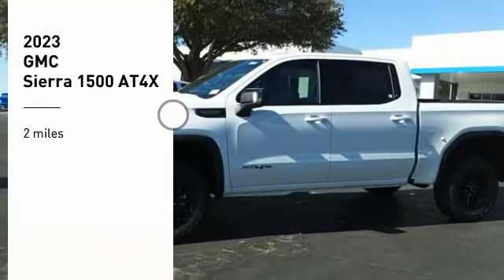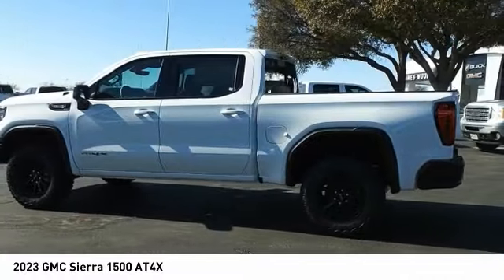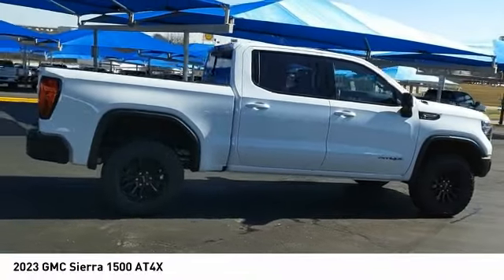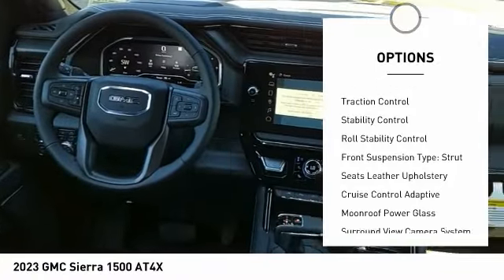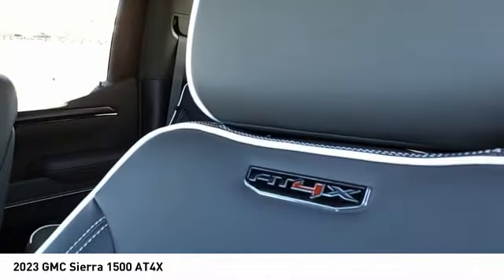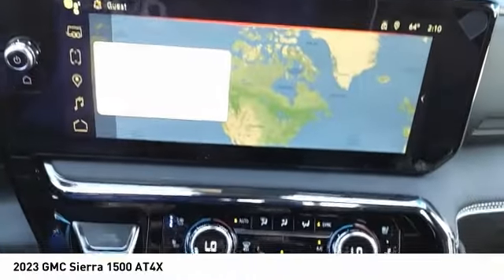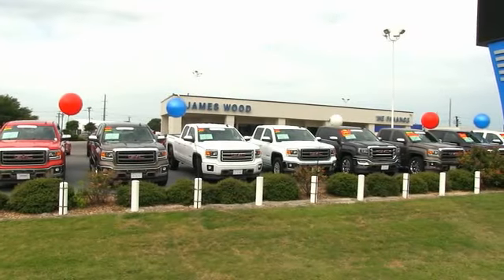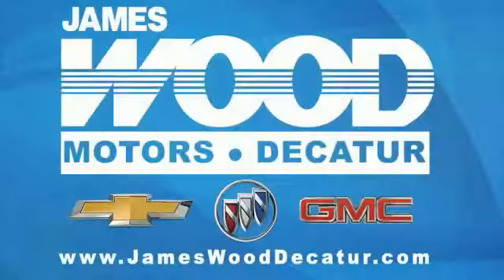2023 GMC Sierra 1500 Decatur TX 130776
2023 GMC Sierra 1500 AT4X

2111 US HWY 287 South